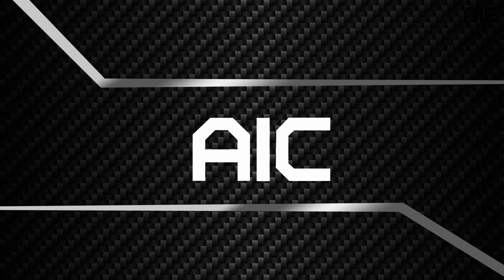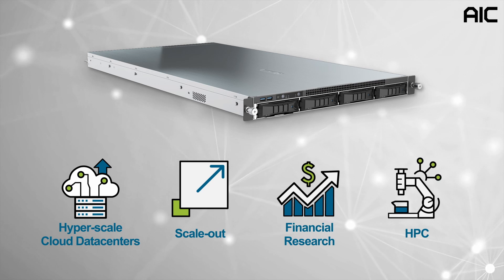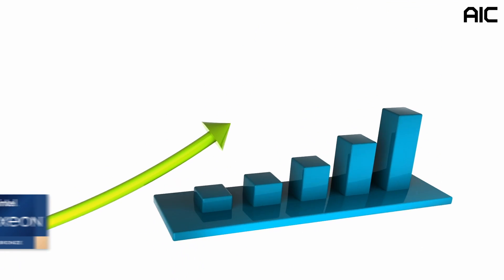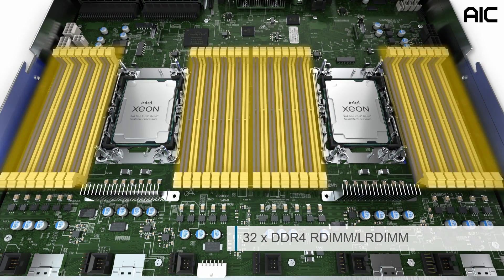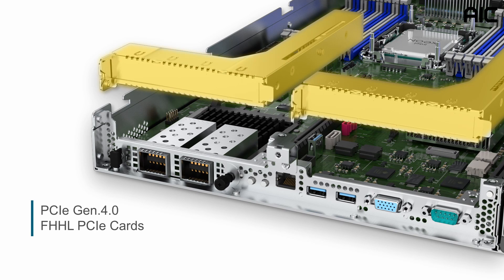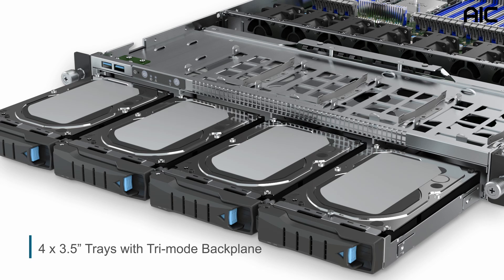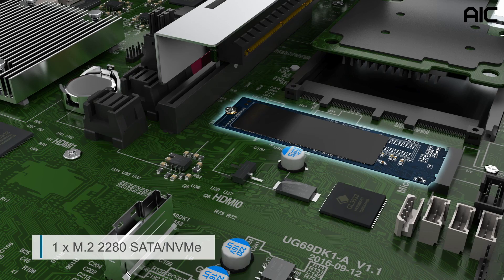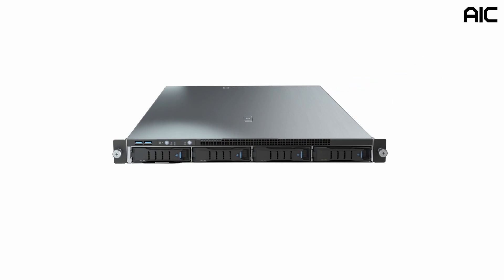AIC High Performance Server Platform for Modern Datacenters: SB101-A6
AIC presents SB101-A6, a 1U 4-bay storage server solution that supports dual 3rd Gen Intel® Xeon® Scalable Processors (Ice Lake) that are PCIe Gen 4 ready and have large CPU core counts. SB101-A6 has 4x 3.5” hot-swappable and 2x 2.5" internal OS HDD/SSD bays of storage capacity. It’s ideal for the applications of: Hyperscalers, scale-out, financial, and large scale cloud data center.